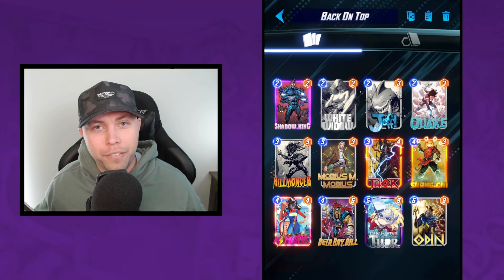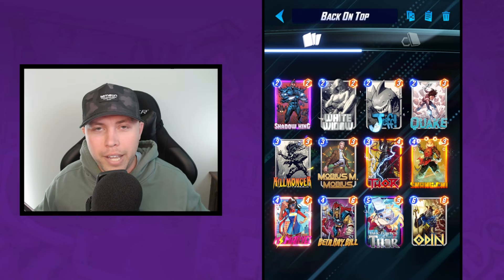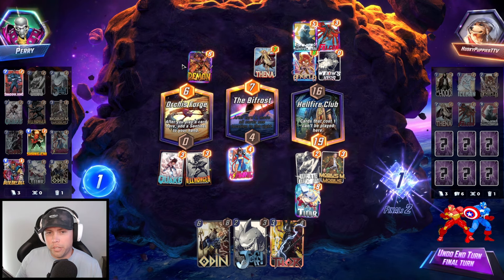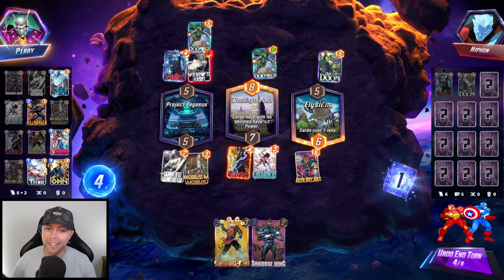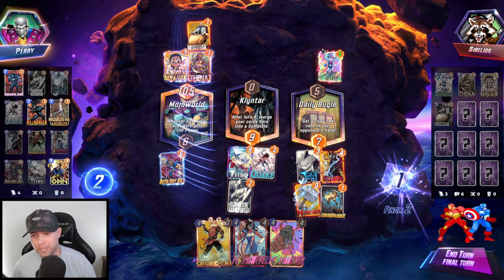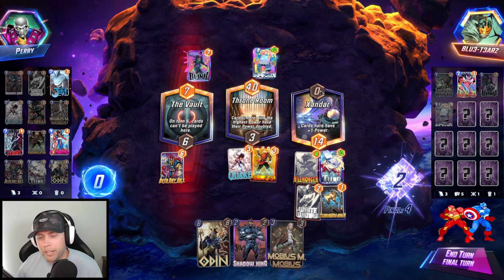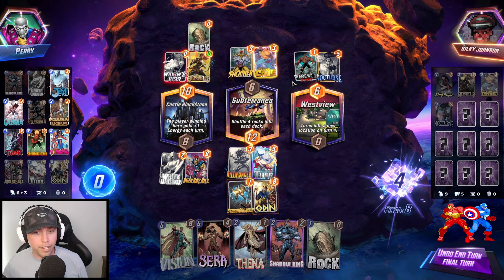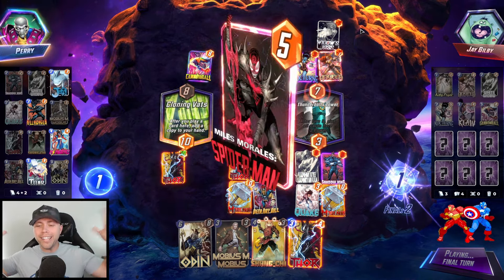STOP SLEEPING on this old Deck! CRUSHING Infinite with TECH! | MARVEL SNAP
0:00 Intro
0:37 Deck Talk
1:55 Tech Cards
2:40 Substitutions
5:04 Weakness
6:10 Outro ( Like & Subscribe )
6:25 Game 1
10:10 Game 2
13:40 Game 3
17:02 Game 4
21:15 Game 5 ( WATCH ME BE AN IDIOT )
24:53 Game 6